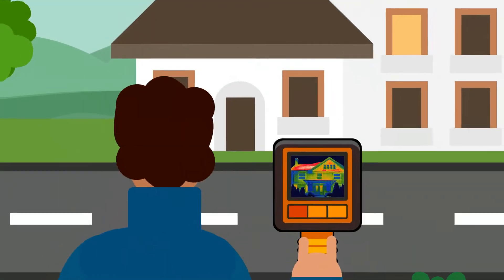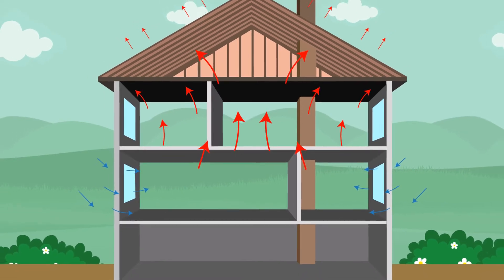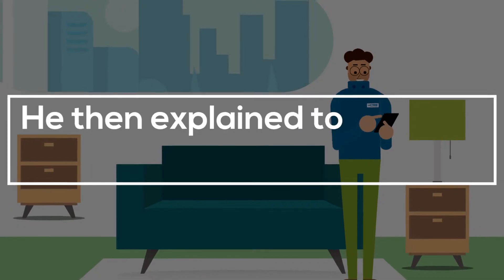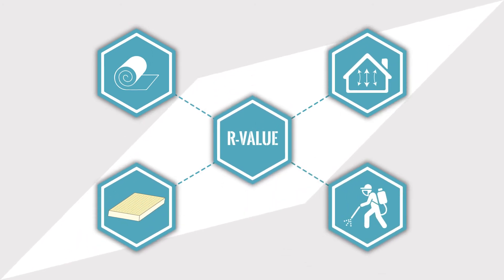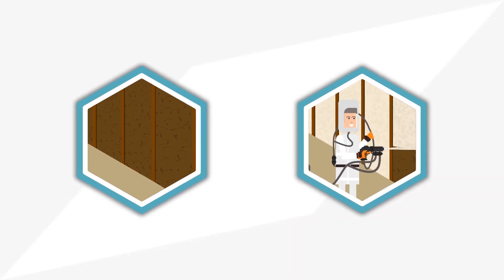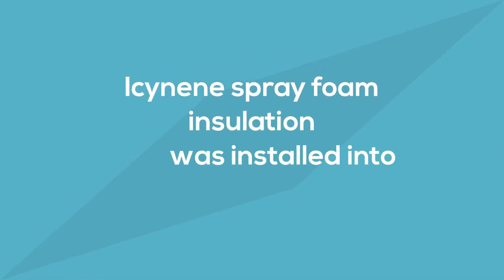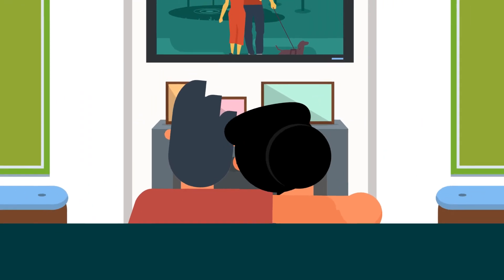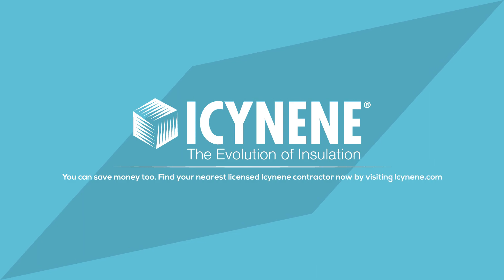Icynene Spray Foam Insulation: Lower your energy bills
Wondering how Icynene spray foam insulation help lower your energy bills and improve your home's comfort? Watch this video, to learn why r-value is not the whole story, and the difference between 'free air' and 'expensive air'.